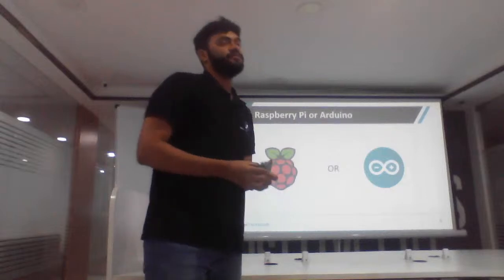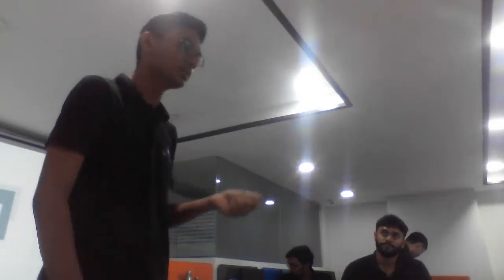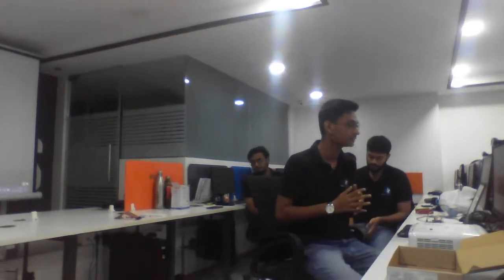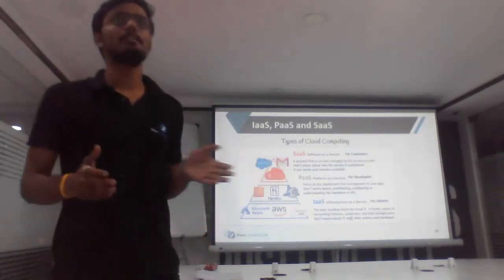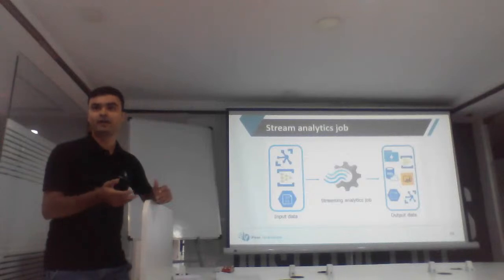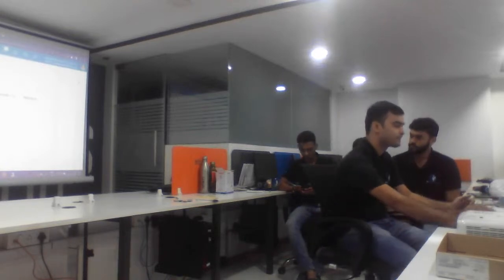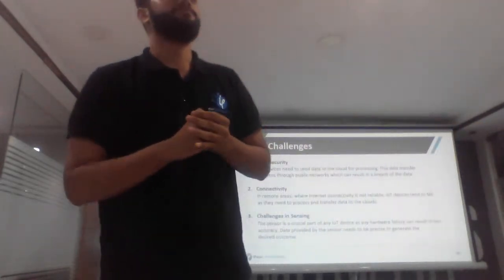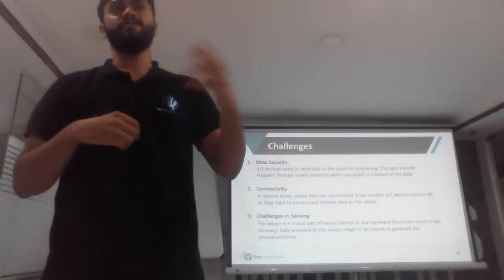IOT with Azure behind the scenes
IoT and Azure are two powerful tools of modern technology. Let's explore what happens when you combine these two tools into one even more powerful tool that can be accessed anywhere around the globe. IoT has always been an attraction to society but now with Azure working behind the scenes, it’s making head turn to every trick it produces.
Let’s learn the Advanced concept of IoT in the light of Azure.